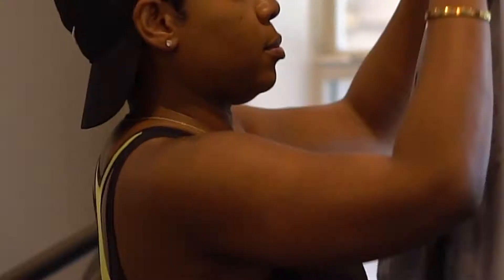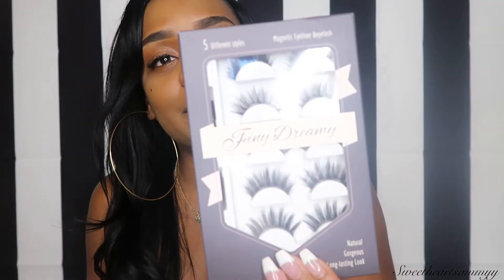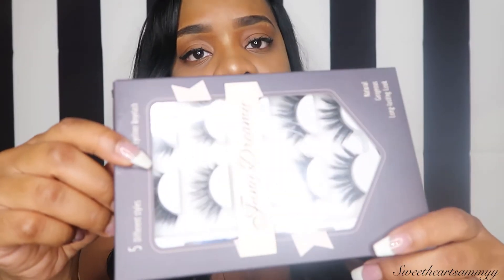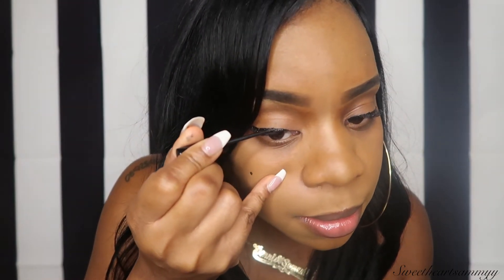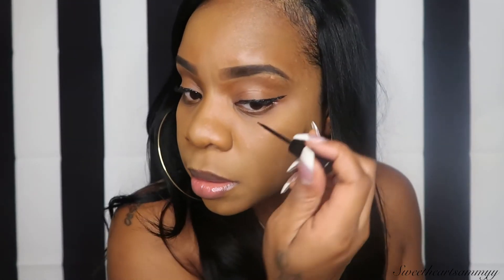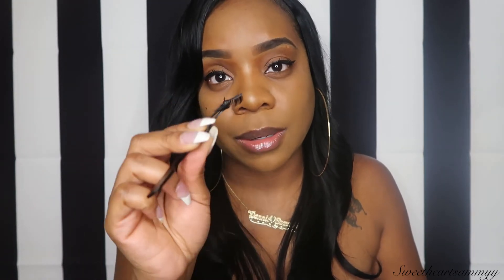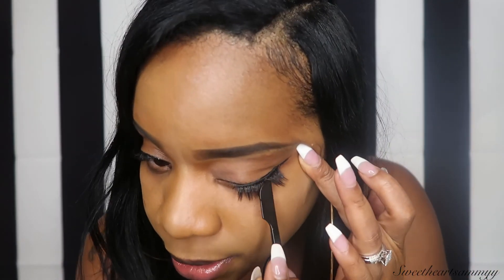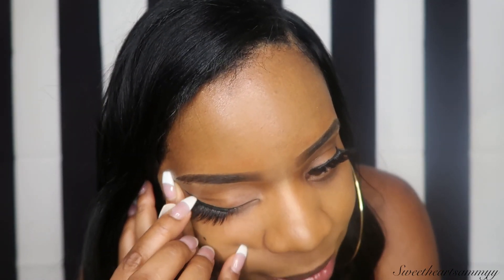How To Apply Magnetic Lashes | Review | Eyelash Tutorial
Hello my loves its ya girl sweetheartsammyy and i just wanted to share with you ladies these magnetic eyelashes. They are so easy to apply and so afforable. Click the link below to check them out. Watch my video to learn how to apply them. Love you!